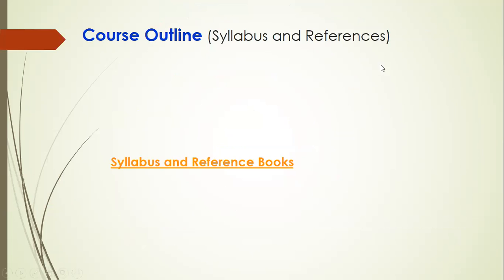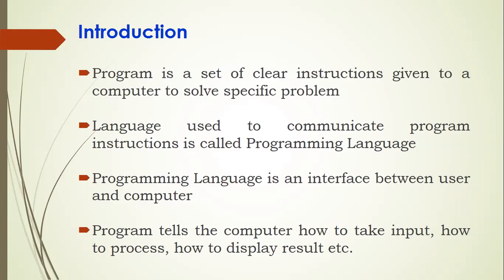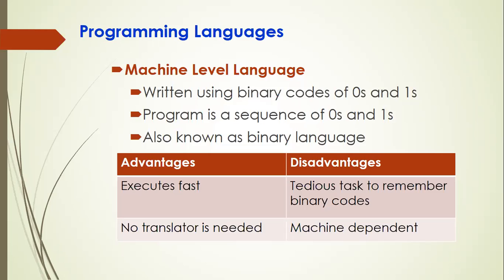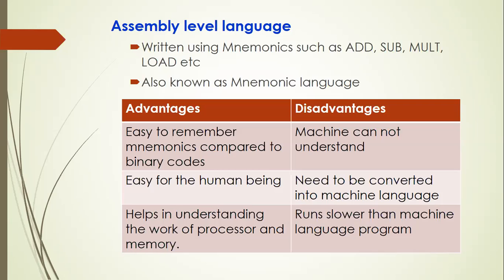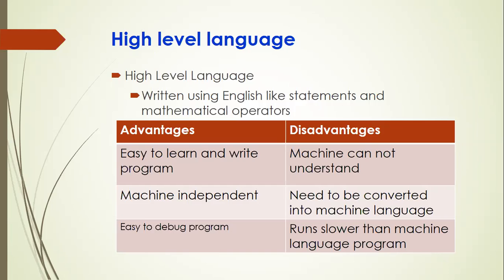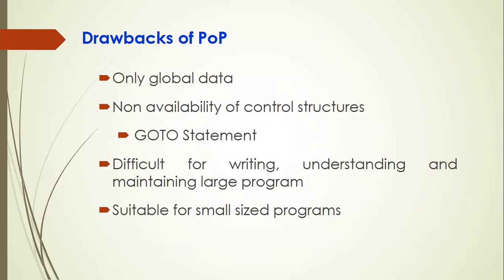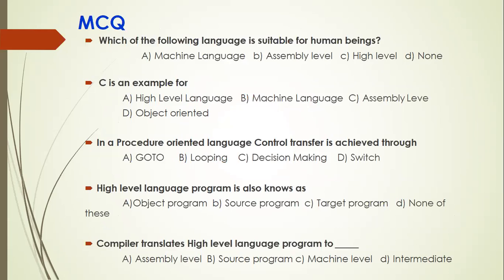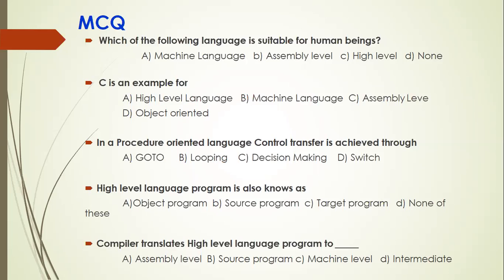OOPs Session 1 Introduction to Programming Languages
In this video, evolution of programming language is explained